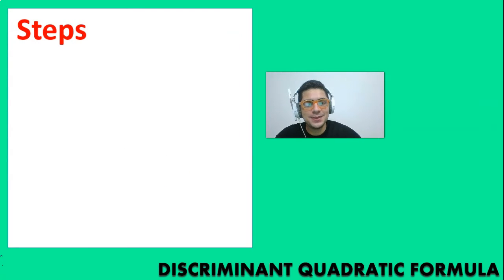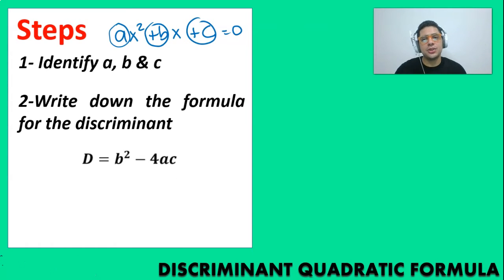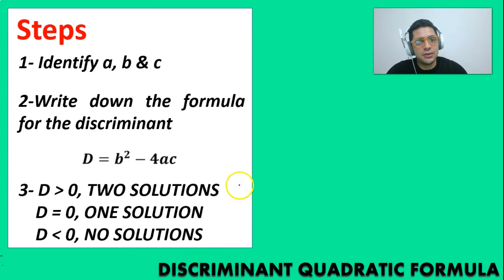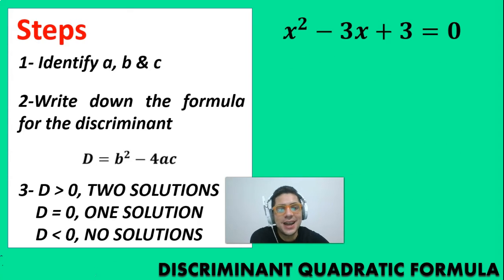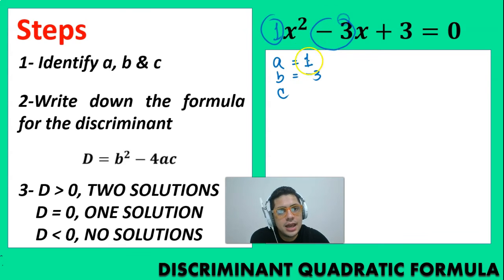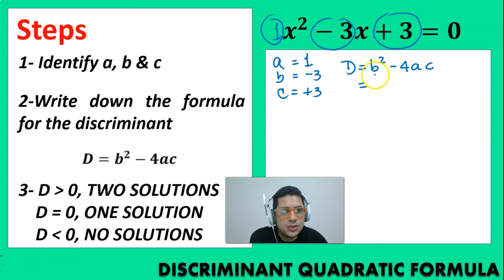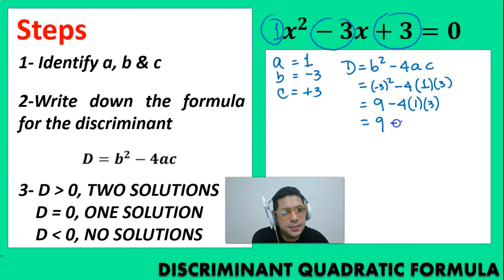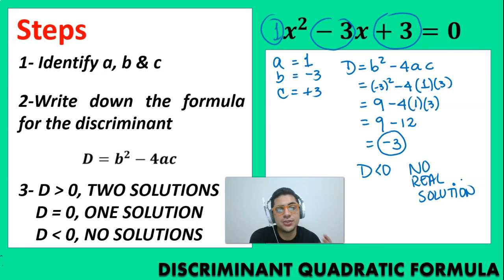QUADRATIC EQUATION | USING THE DISCRIMINANT TO IDENTIFY THE SOLUTION | Example 1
OMG! Oh Math Gad! Welcome to today's video tutorial in which we are going to learn how to use the discriminant to identify the type of solution of a quadratic equation.

Today's example we will solve:   x2-3x+3=0